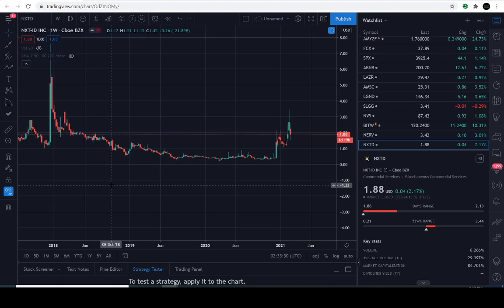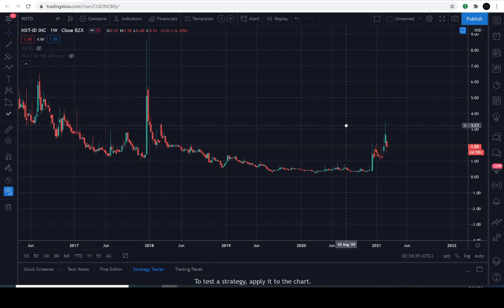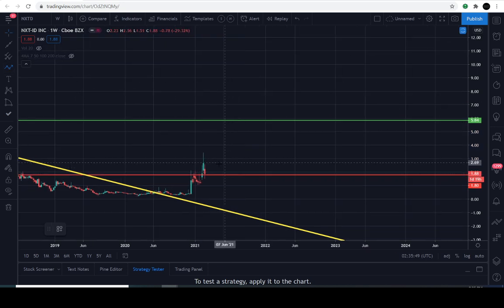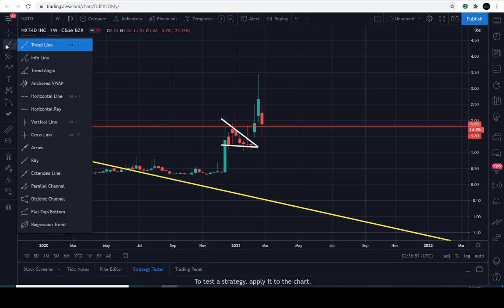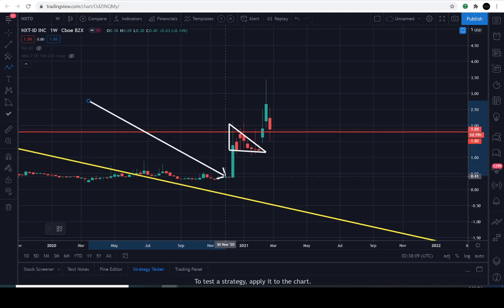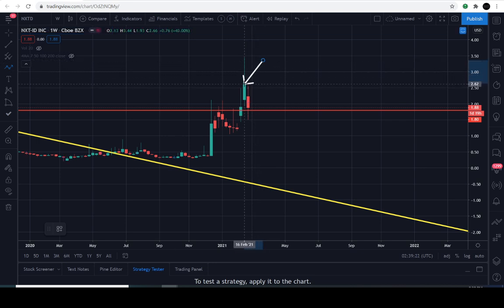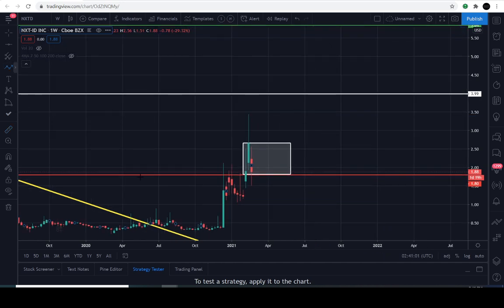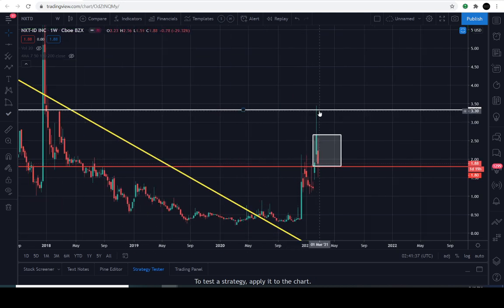THIS STOCK HAS 77% POTENTIAL!? | PRICE PREDICTION | TECHNICAL ANALYSIS$ NXTD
NXTD PRICE TODAY: THIS NXT-ID INC (NXTD) VIDEO TODAY WE  WILL EXPLAIN HOW TO ANALYZE CRITICAL LEVELS IN THE CHART OF NXTD. LEVELS IT MUST HOLD AND BREAK THROUGH IN ORDER TO CHANGE THE CURRENT/PREVIOUS TREND. NXTD IS IN A UNIQUE POSITION TO EVENTUALLY REVERSE THE TREND "IF" IT'S DESTINE TO REACH HIGHER LEVELS IN THE UPCOMING DAYS/WEEKS/MONTHS AHEAD. BUT PLEASE BE ADVISED THIS INSTRUMENT IS PERFECTLY CONFINED WITHIN THE CURRENT MACRO TREND. WE MUST WAIT FOR SIGNS OF A TREND REVERSAL IN ORDER TO ANTICIPATE A MOVE IN THE OPPOSITE DIRECTION.